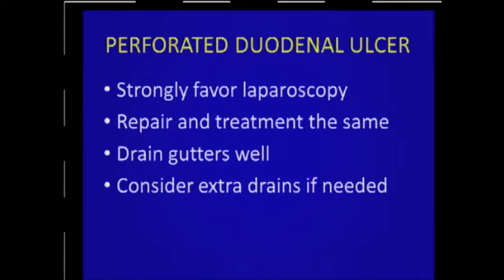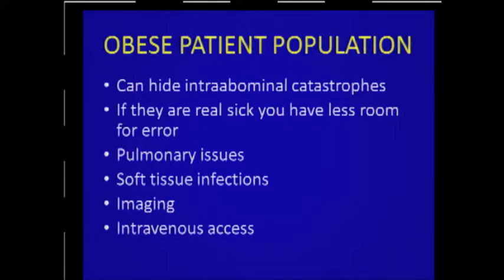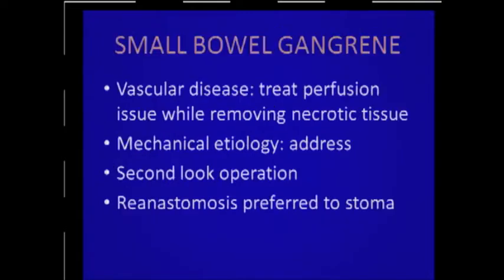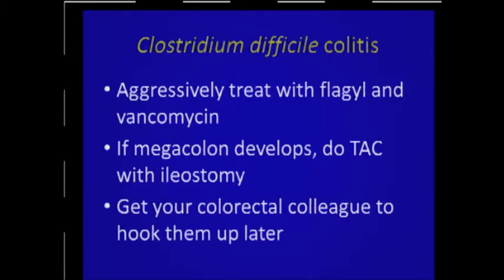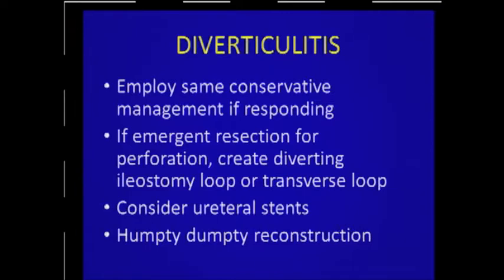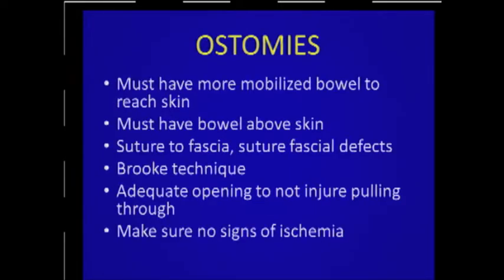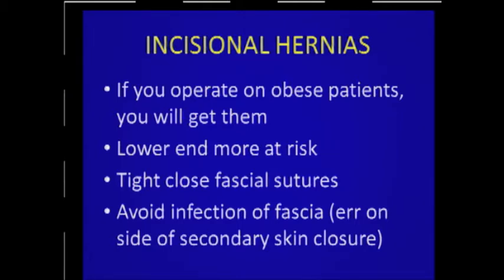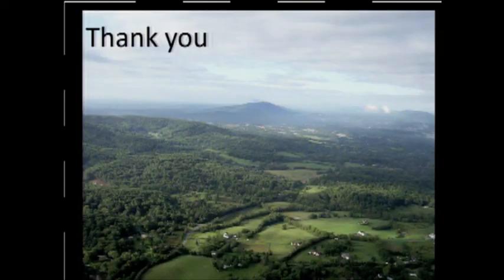General Surgery in Obese Patients - Tips and Tricks: Management of Perforated Viscus in the Obese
Bruce Schirmer, M.D.